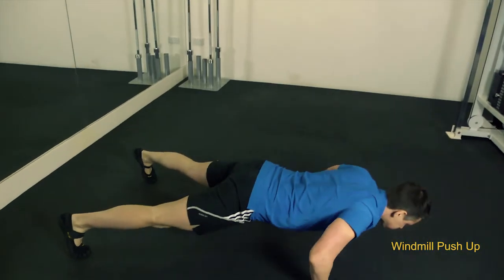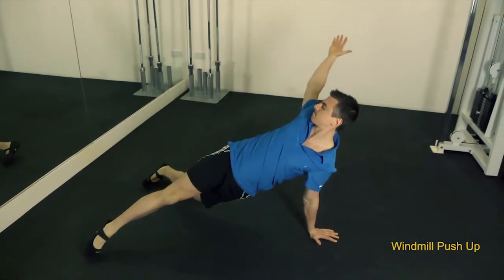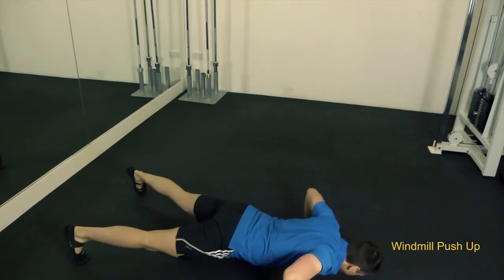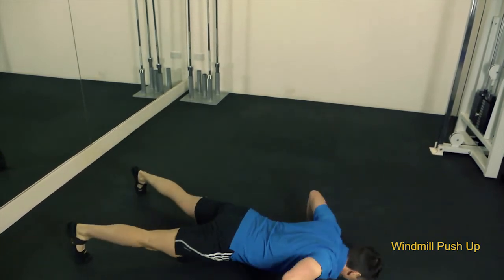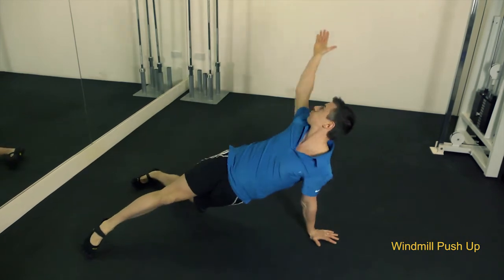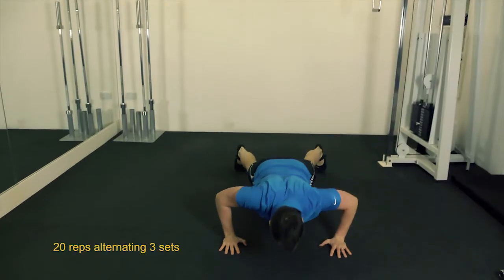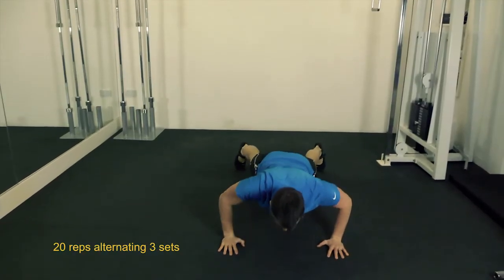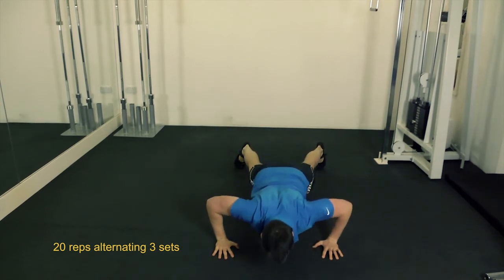Reallifit Series: Windmill Push Up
In this Video Daniel Lagimodiere demonstrates another proven method to an authentic fitness lifestyle. Claim your 100% Free spot in Daniel's NEW Programme by clicking this link. Click Now to get the latest and best in authentic fitness - Eat Real and Train Real!